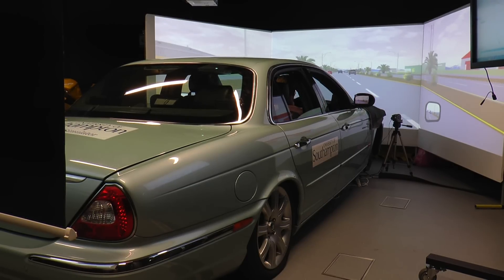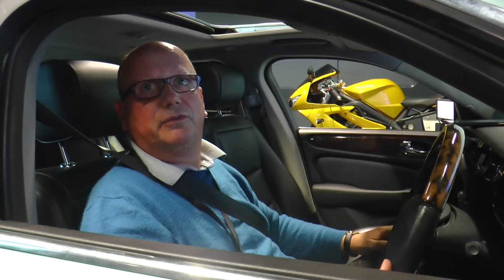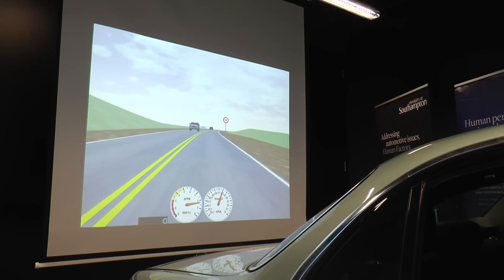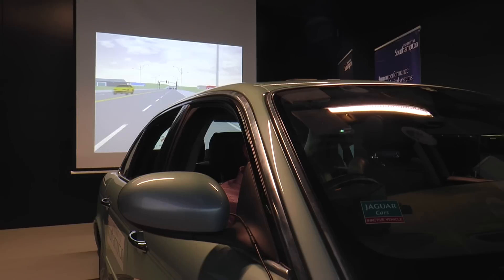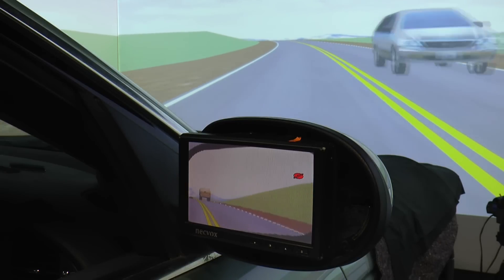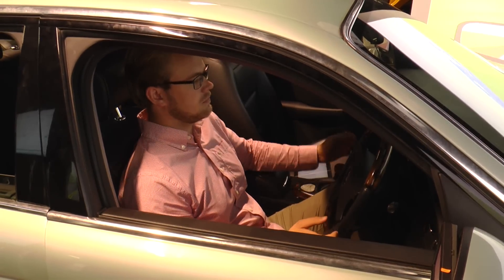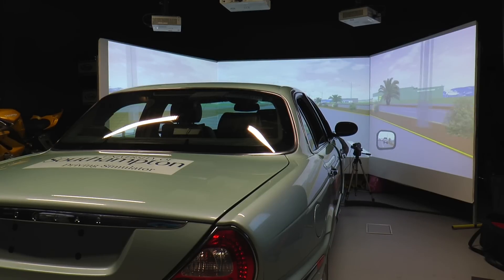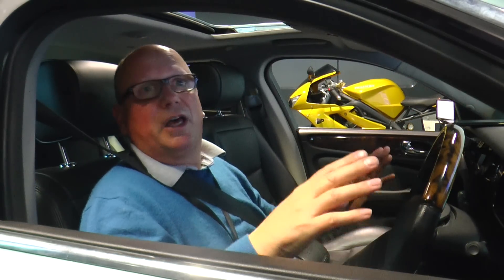Driverless Cars Within 10 Years Say Southampton University Researchers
Southampton University is working on a new multi-million pound research programme to develop driverless cars. The project is jointly funded by the Engineering and Physical Sciences Research Council and Jaguar Land Rover. A handful of other UK universities are also taking part. So how are autonomous cars being tested? What could drivers do when they don’t have their hands on the wheel? Our reporter Dale McEwan has the story.